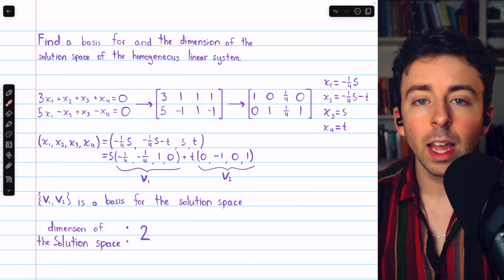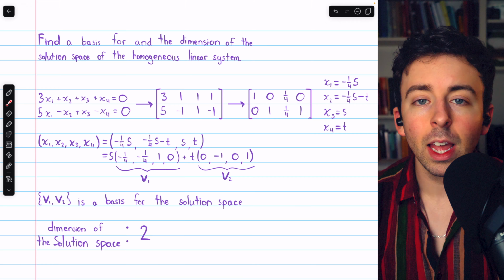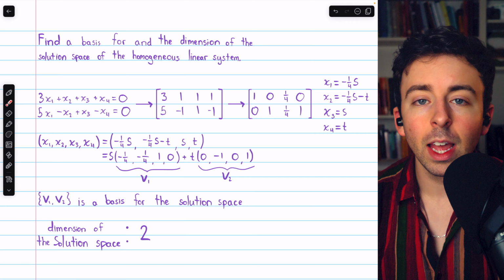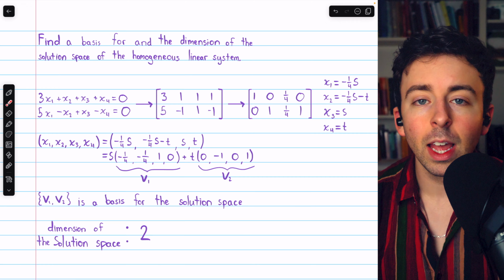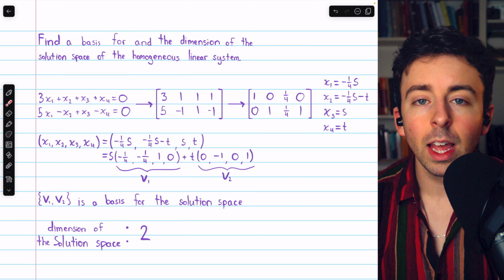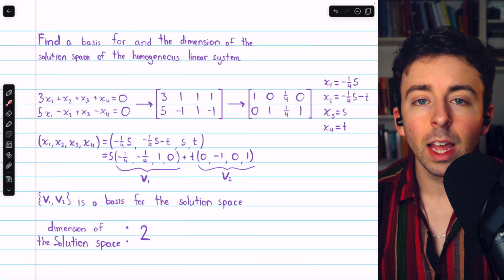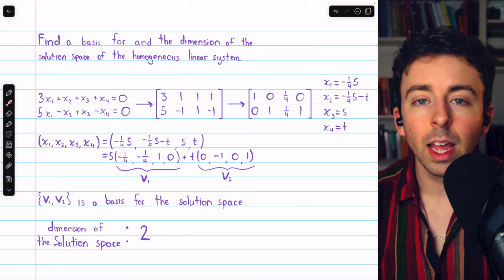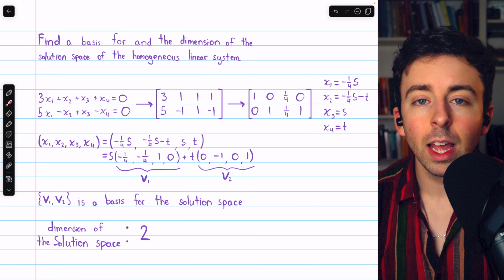Find Basis and Dimension of Solution Space | Linear Algebra Exercises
We go over how to find the basis and dimension of the solution space of a homogenous linear system of equations by using Gauss-Jordan elimination and writing our solution using parametric equations.

0:00 Intro
0:17 Overview of Method
0:46 Parametric Solutions
2:46 How We Know we Have a Basis
3:31 Dimension of the Solution Space
3:50 Conclusion